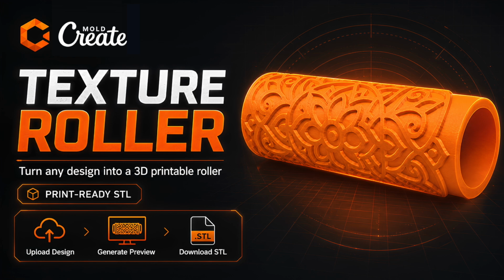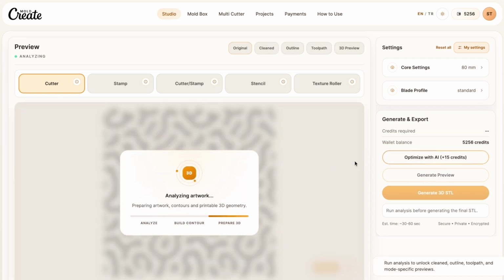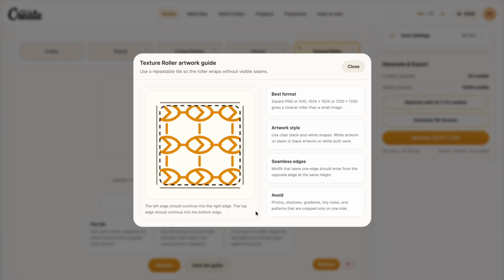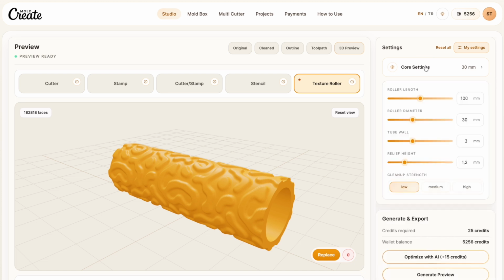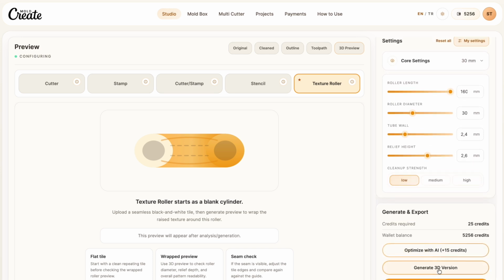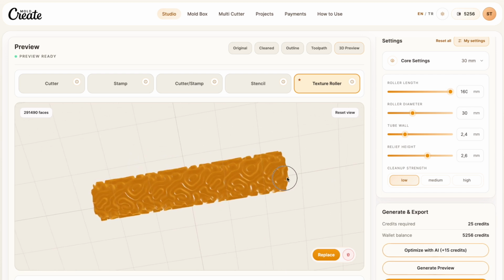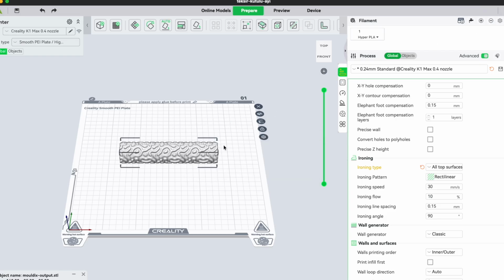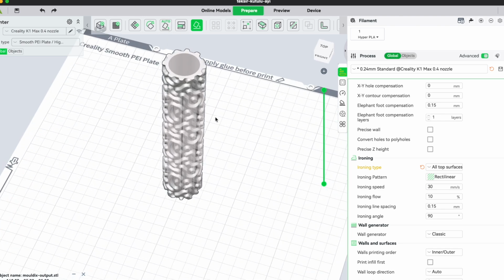How to Create a Texture Roller STL from Any Image | CreateMold Tutorial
Learn how to turn your own artwork into a custom Texture Roller STL file using CreateMold Studio.

In this tutorial, we’ll upload a design, generate a 3D texture roller preview, customize the roller settings, and download a print-ready STL file for 3D printing.

With CreateMold, you can create custom texture rollers for:

Ceramic clay
Pottery
Polymer clay
Craft projects
Decorative surface patterns
Custom logos and repeating designs

In this video, you’ll learn how to:

Upload and analyze your design
Select the Texture Roller tool
Prepare your artwork for better results
Generate a 3D Texture Roller preview
Adjust the roller length and diameter
Change wall thickness
Control the design depth
Generate the final Texture Roller STL
Import the STL into your slicer software
Prepare the roller for 3D printing

You don’t need advanced 3D modeling experience. Simply upload your image, customize the settings, and let CreateMold generate the printable roller for you.